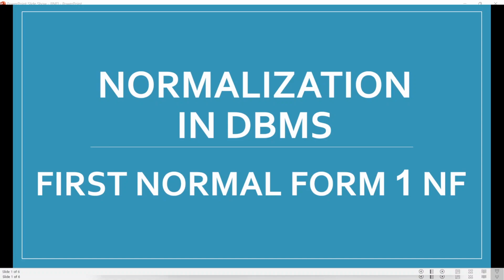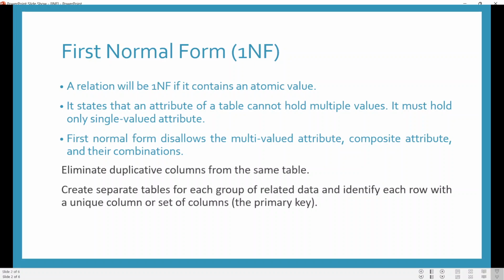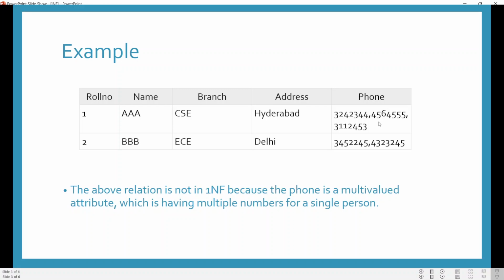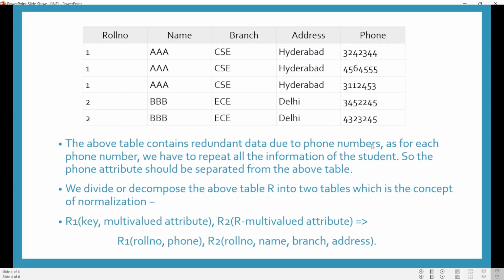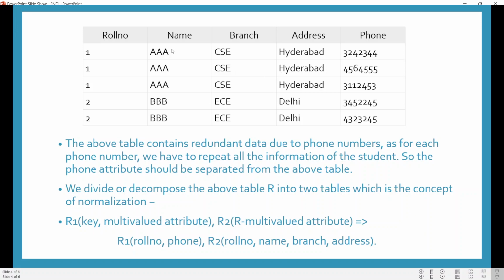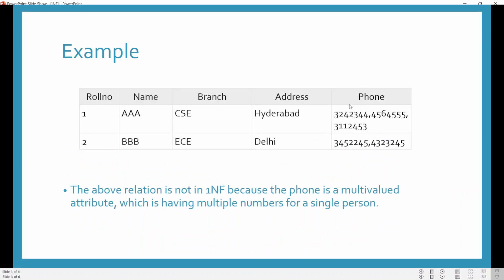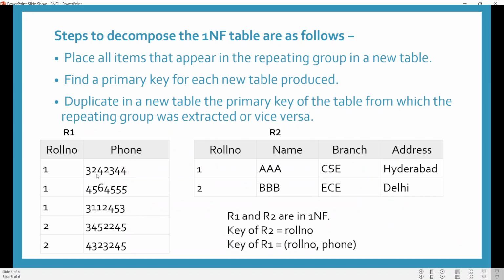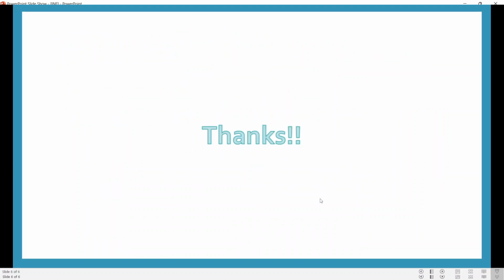Normalization: First Normal Form (1 NF) Solved Example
This video illustrates how to do normalization of database in First Normal Form (1 NF) with an example.